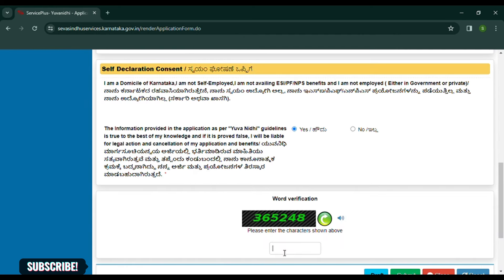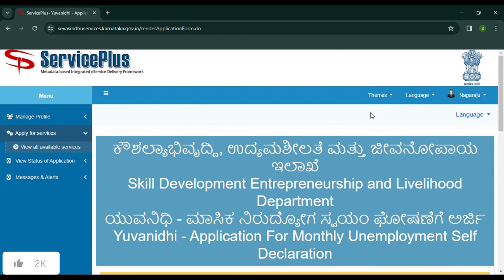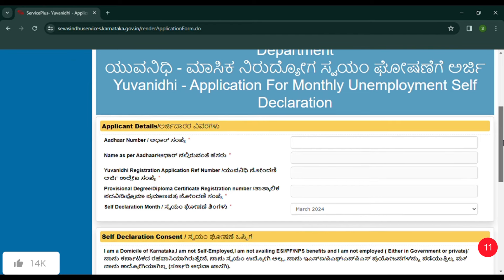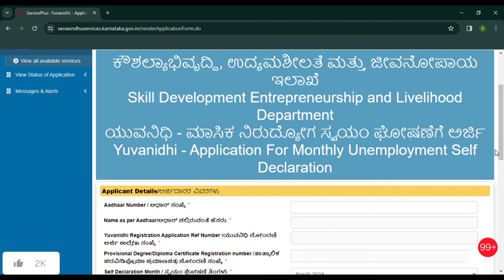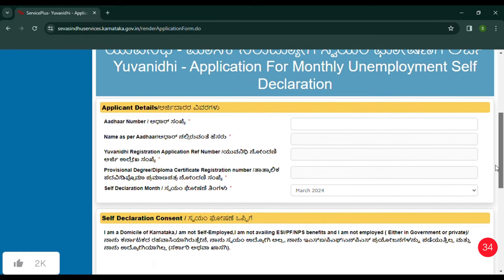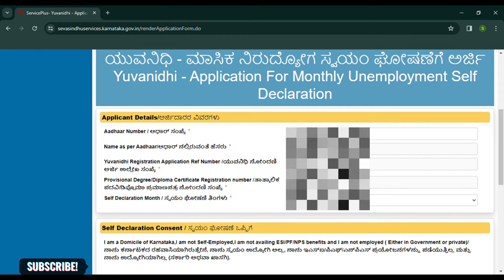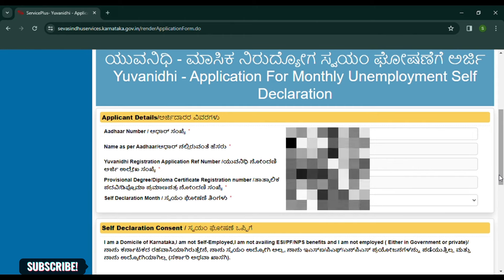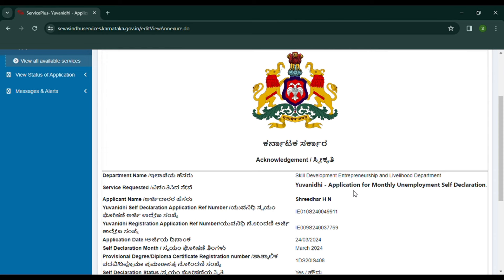ಯುವನಿಧಿ ಮಾಸಿಕ ನಿರುದ್ಯೋಗ ಸ್ವಯಂ ಘೋಷಣೆಗೆ ಅರ್ಜಿ. ಒಂದು ಹೊಸ ಸಿಹಿ ಸುದ್ದಿ | Yuvanidhi new update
ಯುವನಿಧಿ ಮಾಸಿಕ ನಿರುದ್ಯೋಗ ಸ್ವಯಂ ಘೋಷಣೆಗೆ ಅರ್ಜಿ ನಾಳೆ ಕೊನೆ ದಿನ ಒಂದು ಹೊಸ ಸಿಹಿ ಸುದ್ದಿ | Yuvanidhi new update | ಬೇಗ ಅರ್ಜಿ ಸಲ್ಲಿಸಿ ಇಲ್ಲ ಅಂದ್ರೆ ಮುಂದಿನ ತಿಂಗಳ ಪ್ರೋತ್ಸಾಹ ಧನ ಬರುವುದಿಲ್ಲ
Yuvanidhi new update March 2024  | YUVA NIDHI SELF DECLARATION | Yuvanidhi new update March 2024  |

ರಾಜ್ಯದಲ್ಲಿ 2023 ರಲ್ಲಿ ತೇರ್ಗಡೆಯಾದ ಪದವೀಧರ ನಿರುದ್ಯೋಗಿಗಳಿಗೆ ಮಾಸಿಕ 3000 ರೂ. ಮತ್ತು ಡಿಪ್ಲೊಮಾ ಪಾಸಾದ ನಿರುದ್ಯೋಗಿಗಳಿಗೆ ಮಾಸಿಕ 1500 ರೂ. ರಂತೆ ನಿರುದ್ಯೋಗ ಭತ್ಯೆಯನ್ನು ಸರ್ಕಾರ ನೀಡುತ್ತದೆ.